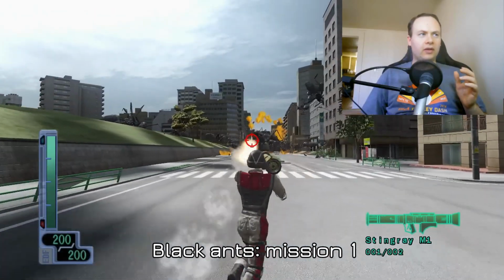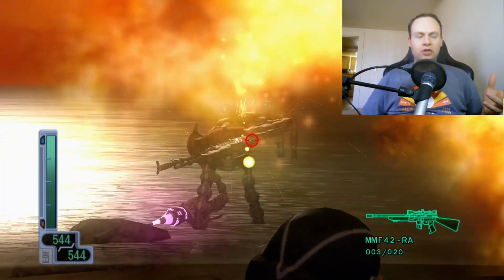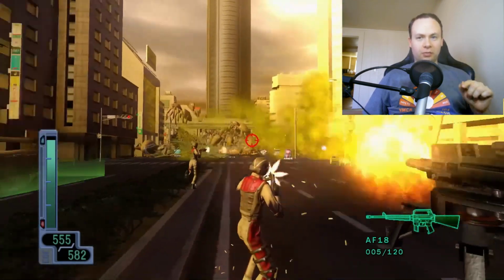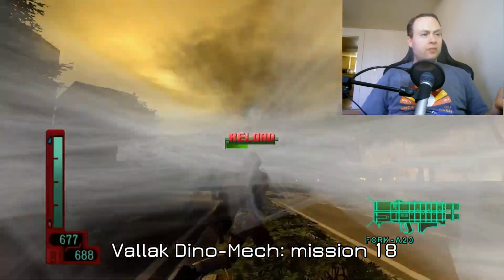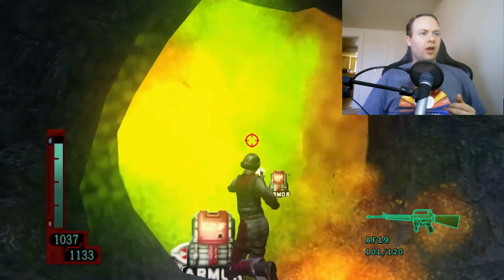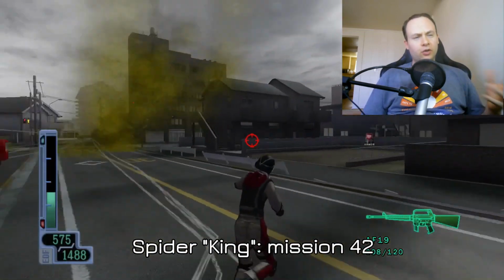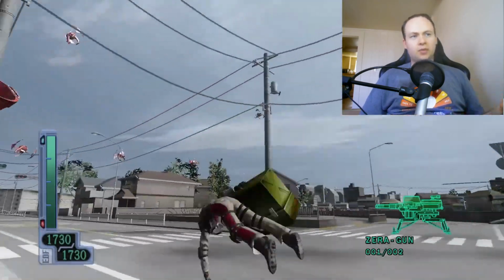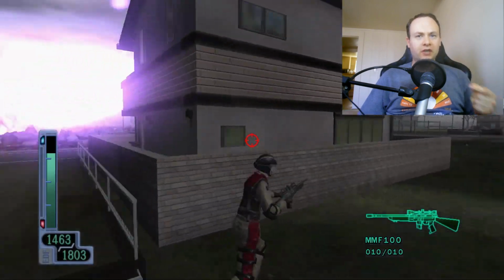EDF 2017 Ravager Bestiary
Just a basic guide outlining the different enemy types in EDF 2017, what they do, when they appear, and (in relevant cases) when you can actually defeat them.

I also stream live at least twice a week, typically Thursdays and Saturdays.  I hope you're all doing well!  Stay cool, people!